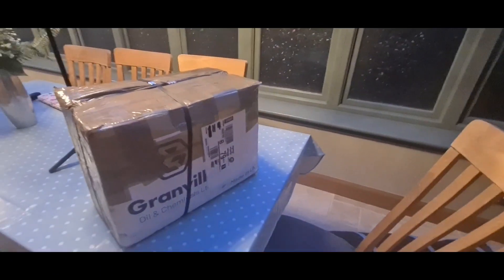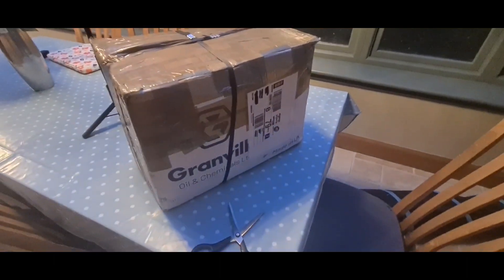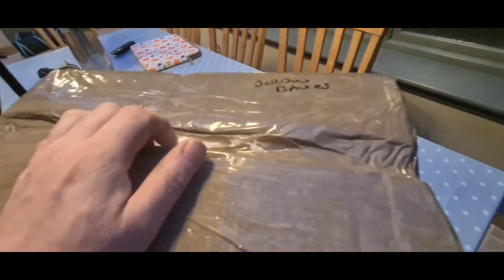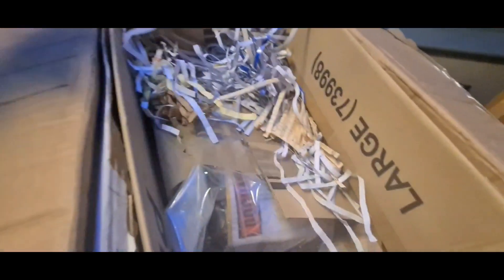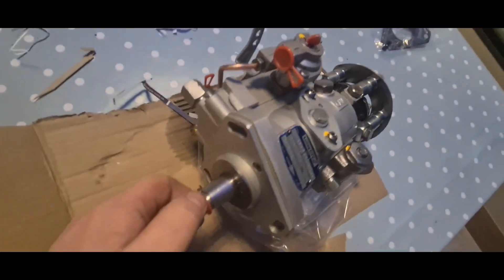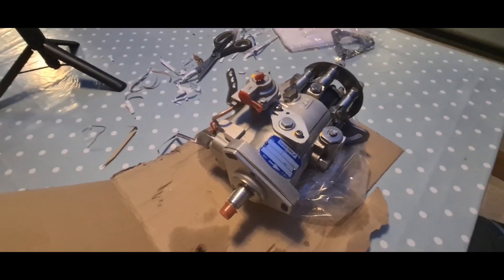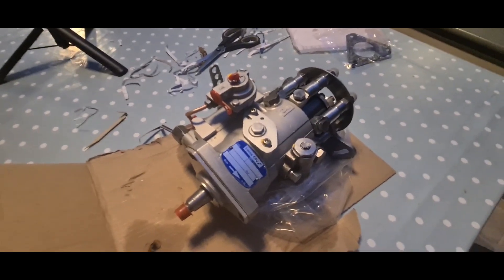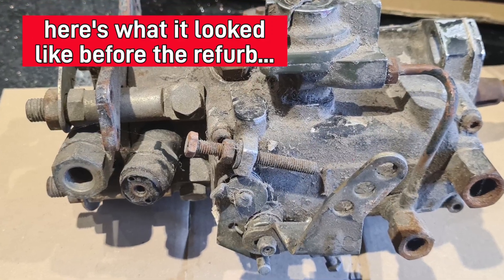Leyland Daf T244 Cummins 6BT - Lucas CAV fuel injection pump rebuild results unboxing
Here is the fully re-built CAV DPS fuel injection pump that has been re-built by a company in England for my T244 Cummins 6BT powered overland camper project.

Feel free to request to join the  OVERLAND (CAMPING) AND EXPEDITION TRUCKS group if you have an overland camper (DAF or otherwise) yourself or have an aspiration to own one. It is a group which does not have too many restrictive rules, so welcomes related discussion and content on overlanding vehicles, including the Leyland Daf T244.  Link to the Facebook Group for overland campers (Leyland DAF T244 Overlanding and Expedition Camping Trucks) is here:

I am turning my ex British Army lorry into an expedition vehicle / overland truck.  Before I set about getting the habitation box started, I am trying to ensure that the basic mechanicals of the truck are in good, reliable order.    I am not a mechanic, just a DIY'er and so this video is just for entertainment purposes, and shows what I did, including my mistakes which you can maybe learn from.  Enjoy! :)